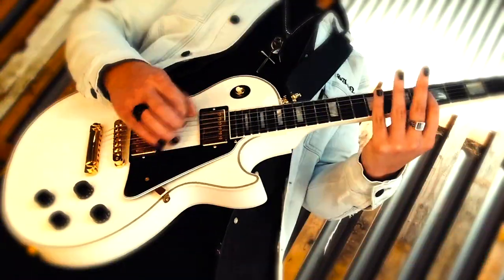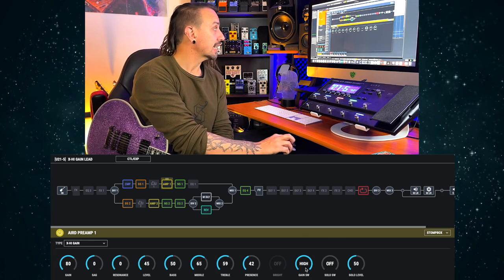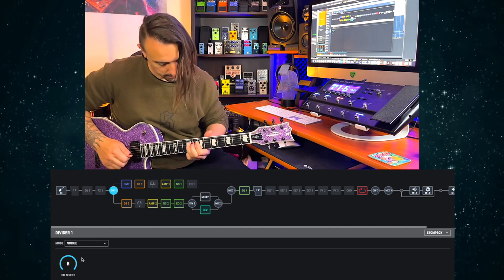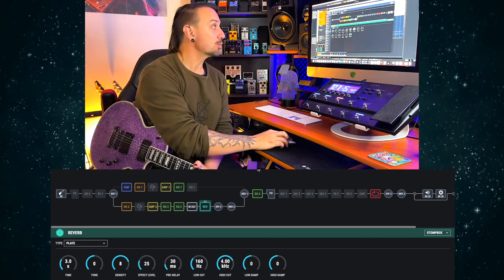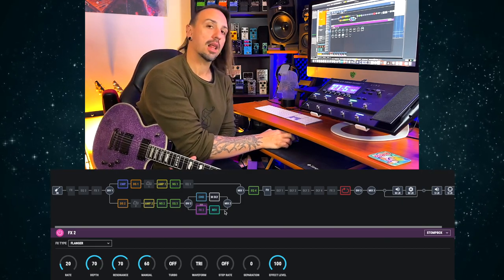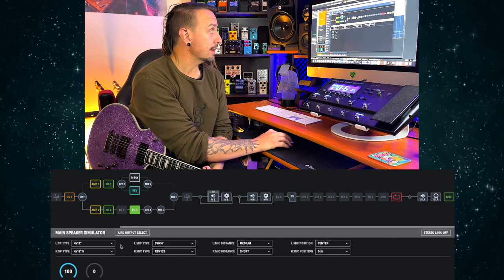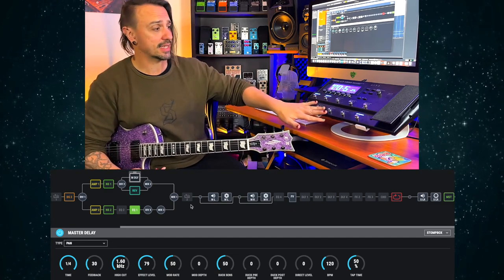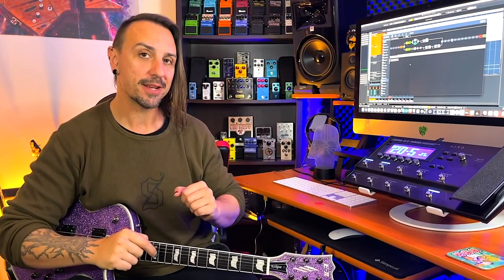Make A ‘Wet/Dry/Wet’ Rig - BOSS GT-1000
The GT-1000 routing is just amazing!
You can easily make Wet/Dry...Wet/Dry/Wet...Dry/Wet/Dry. what else is there...?

0:00 - Intro
0:29 - What is it??
1:15 - Wet/Dry/Wet
6:27 - Wet/Dry
7:54 - Dry/Wet/Dry
10:02 - Sub Outputs
11:37 - Outro